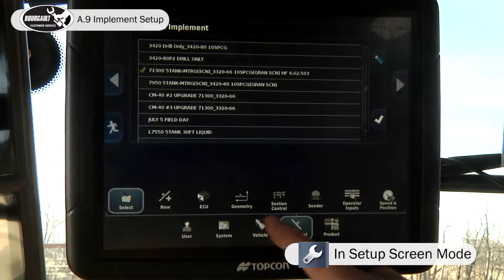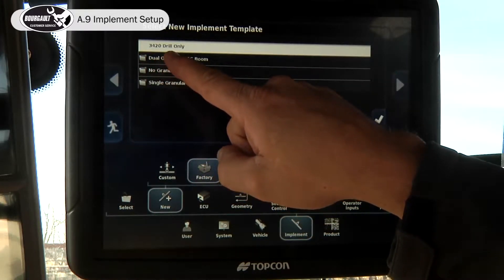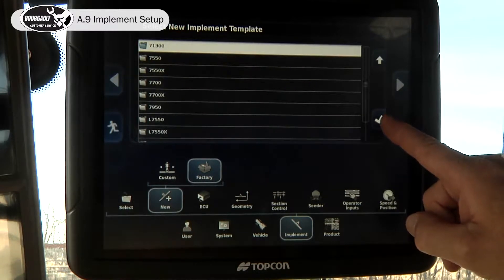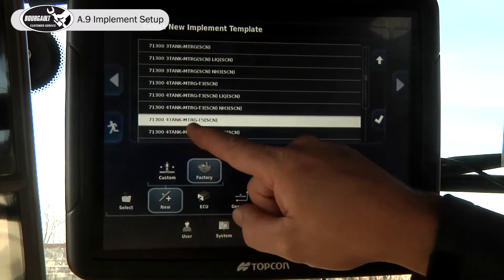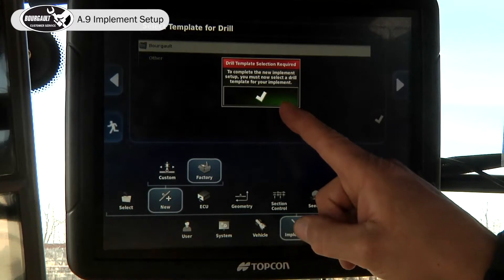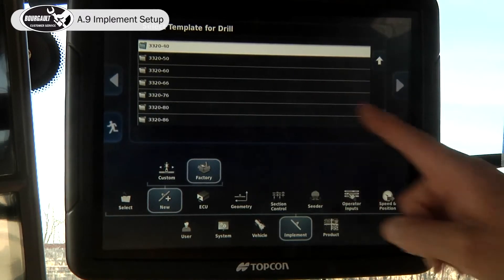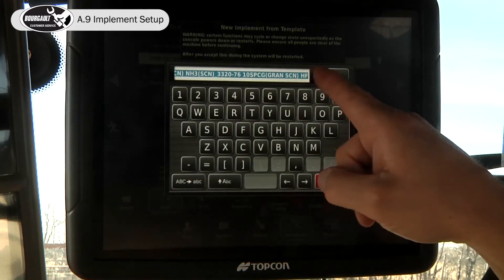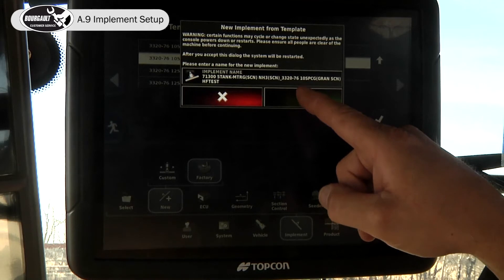Section A.9 - Implement Profile Setup for Bourgault X35 Apollo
This Video covers the access and setup of profile information for the specific seed drill and tank which make up the seeding system.